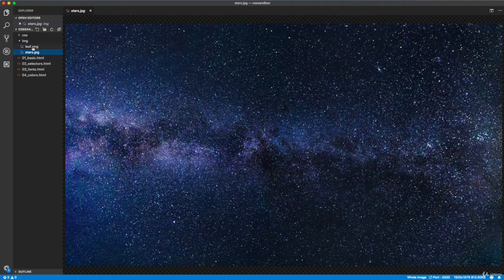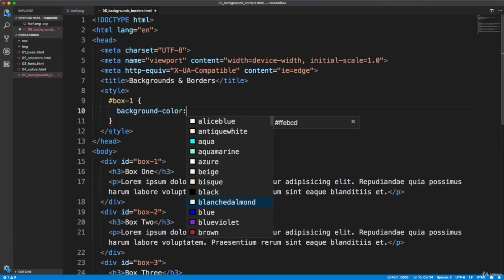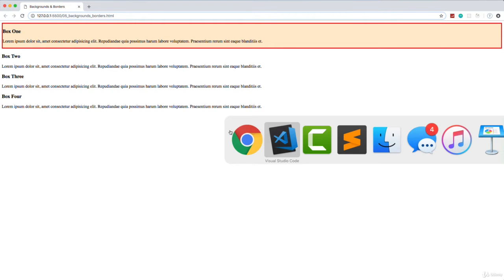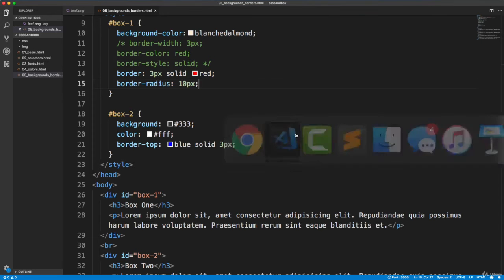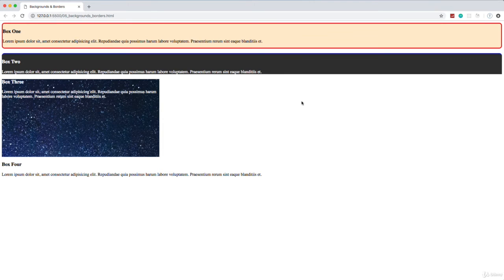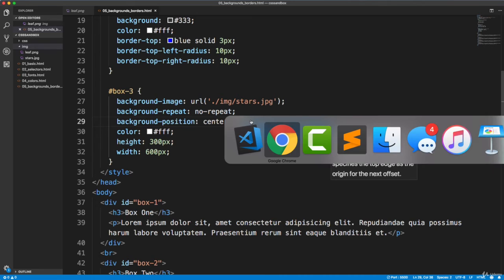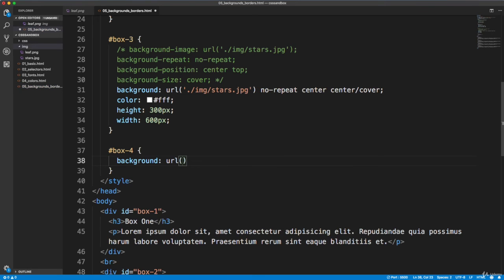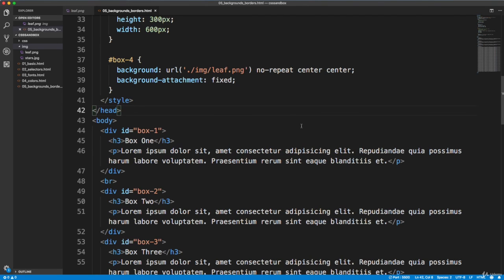Backgrounds & Borders | Part 7 | HTML & CSS CRASH COURSE || Full Tutorial .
" Backgrounds & Borders | Part 7 | " || Full Tutorial .

Hello Friends ,